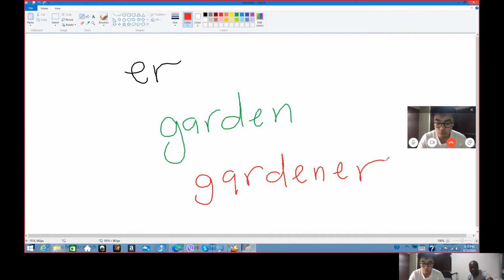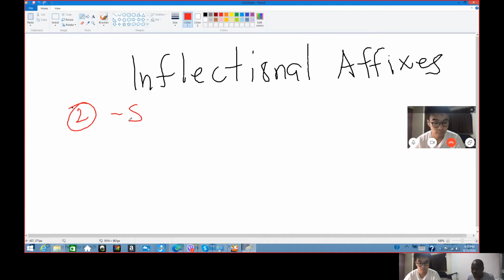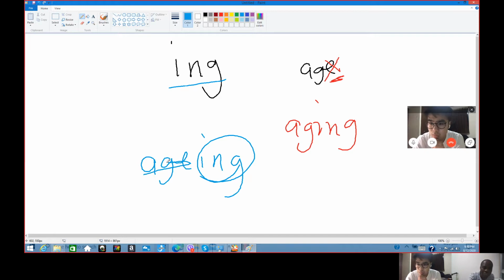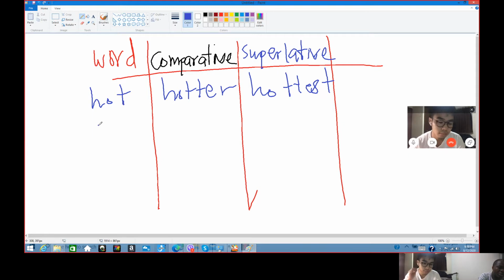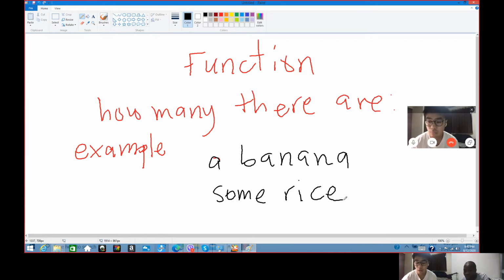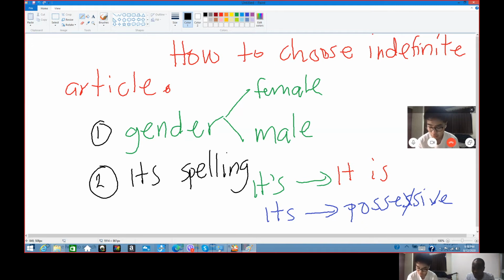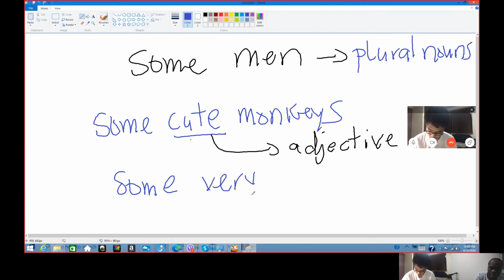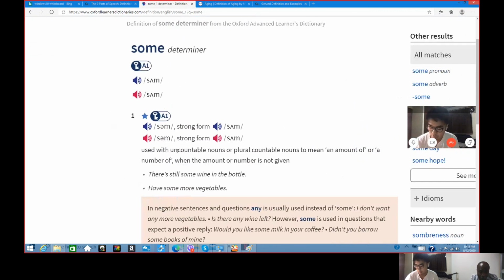Articles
Teaching a Japanese University study in Osaka